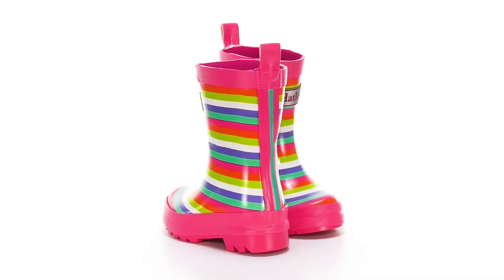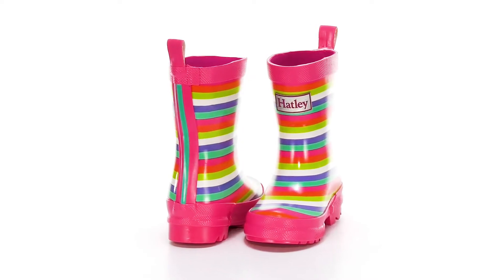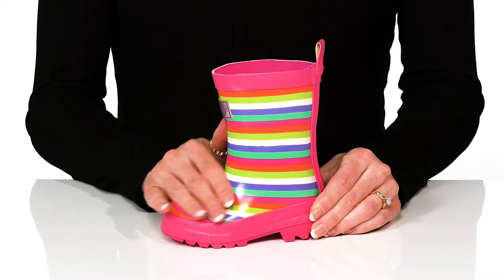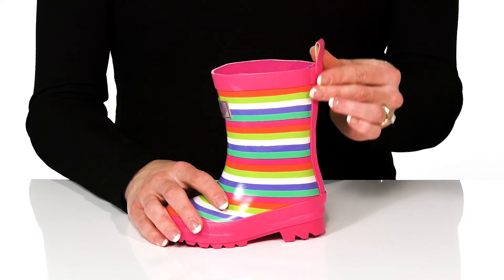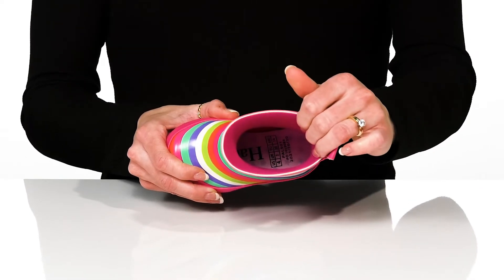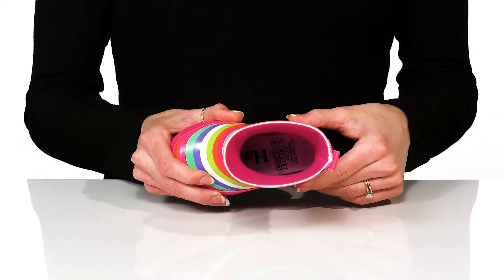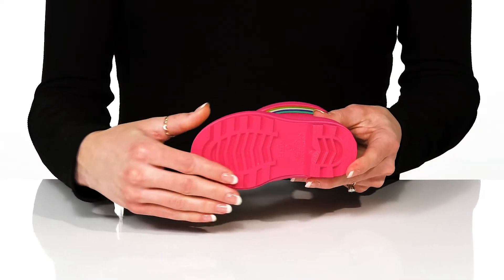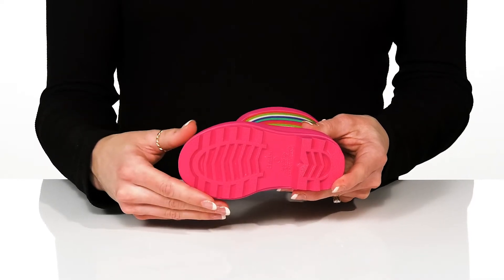Hatley Kids Rainbow Stripes Shiny Rain Boots (Toddler/Little Kid) SKU: 9604945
For Hatley's boot sizing click here . For Hatley's shoe sizing click here .
Splash the puddles and walk in the rain with dry feet in Hatley&reg; Kids Rainbow Stripes Shiny Rain Boots (Toddler/Little Kid) that boast all the colors in you on a  dull and gray day.
Man-made upper printed with the colors of the rainbow.
Easy on and off with the rear pull tab.
Durable and water-resistant man-made outsole.
Imported.